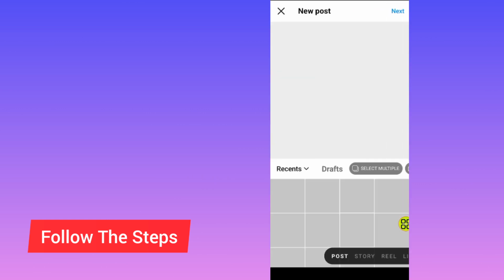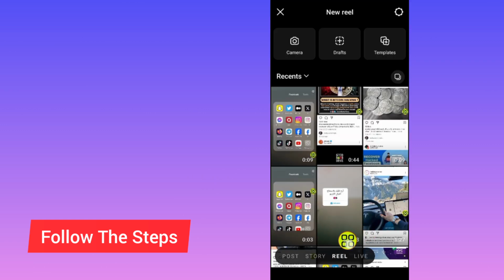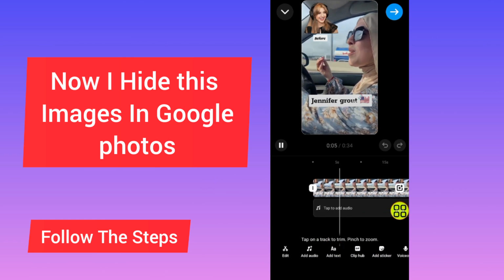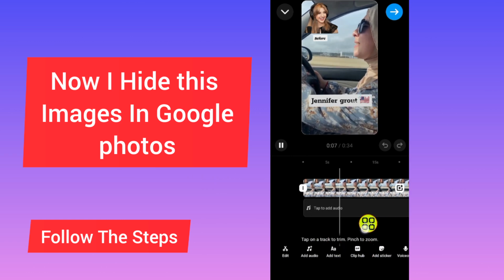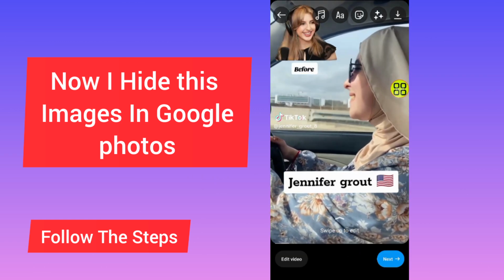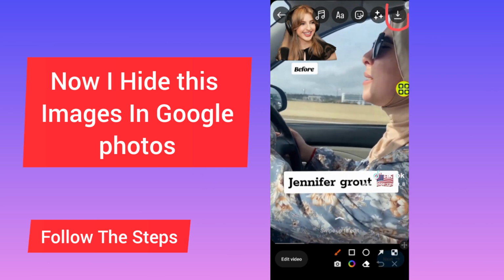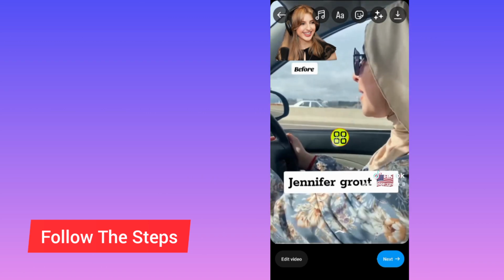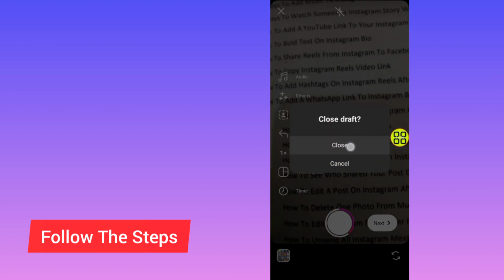How To Download Insta Draft Reels to Gallery Without Posting | save instagram draft reels in gallery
How To  Download Insta Draft Reels to Gallery Without Posting in a few simple steps. If you are looking for a video about how to download instagram reels video without posting, here it is! In this video I will show you how to save instagram draft reels in gallery. Be sure to watch the video to the very end. You will learn how to save draft reels with audio in gallery,